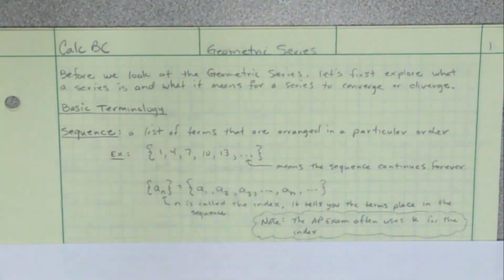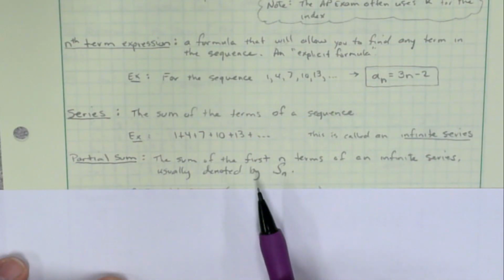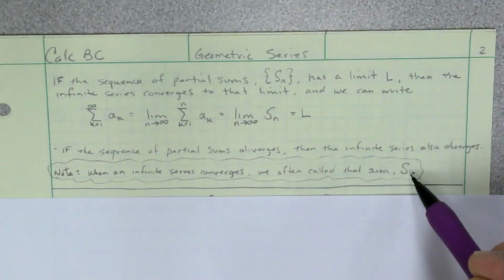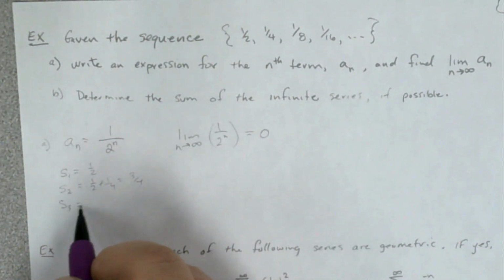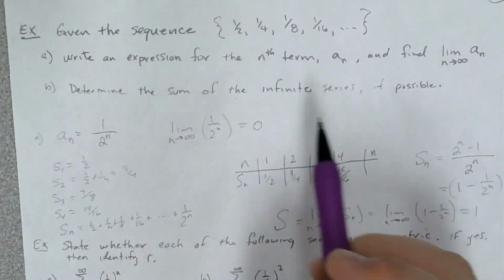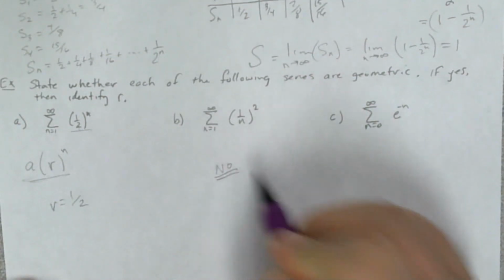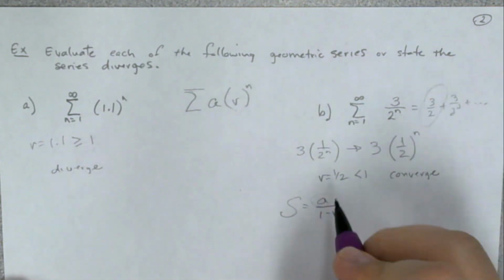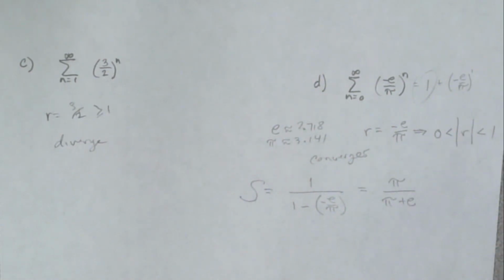Calc BC sec 9A geometric series